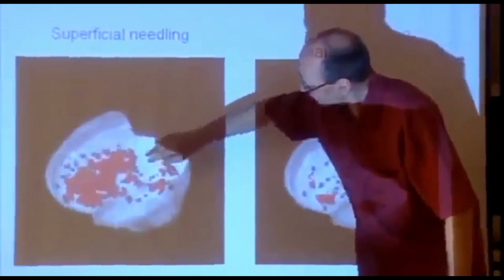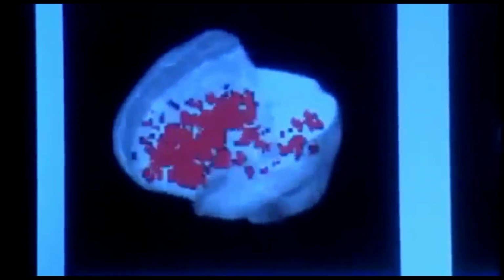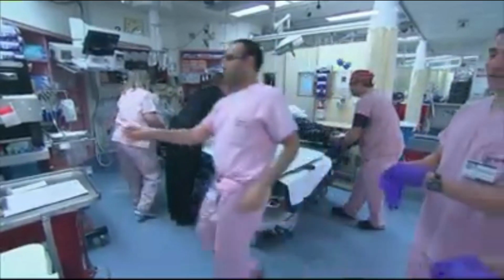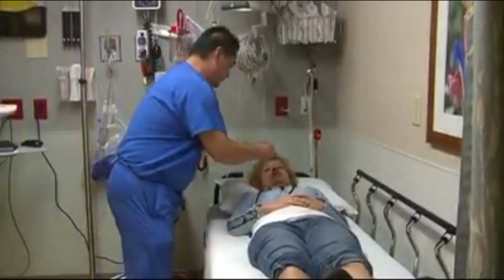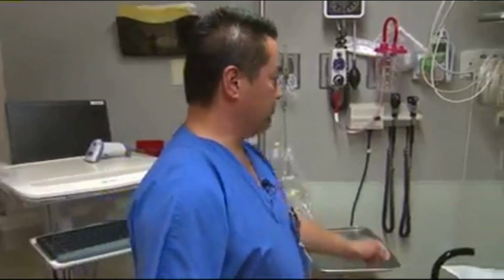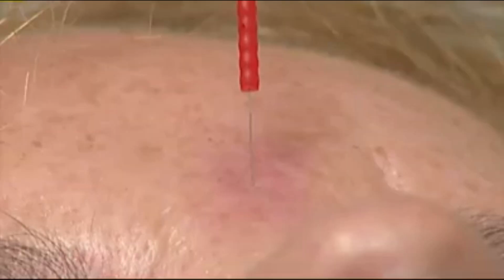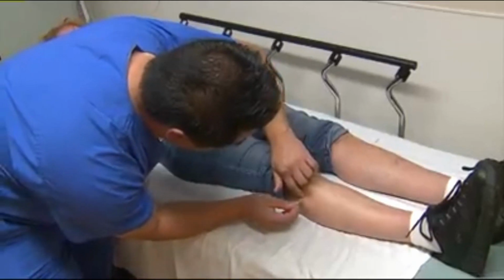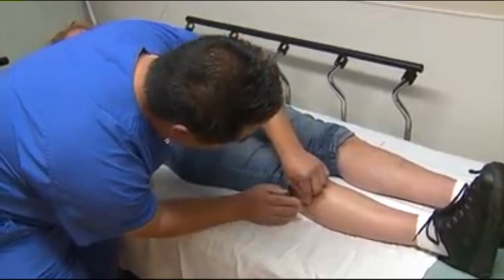Pain Management with Acupuncture - Panel Discussion 2018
Acupuncture is an ancient healing art which was popularized by the Chinese people. Since recent past Acupuncture has been used in Western countries for pain management.
Panel discussion regarding "Pain Management in Acupuncture" was conducted by Dr. Saman S. Hettige & Dr. Harsha Jayakody at the 56th World Congress of Integrative Medicines, held in November 2018, in Colombo, Sri Lanka. The TCM aspects & modern scientific basis in Acupuncture pain management was discussed. Visit our Facebook page for more details.